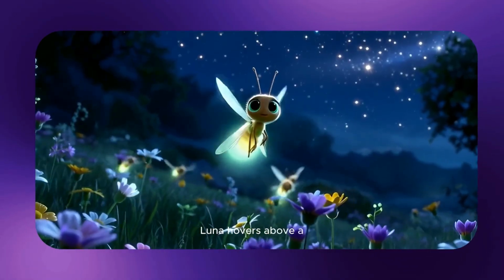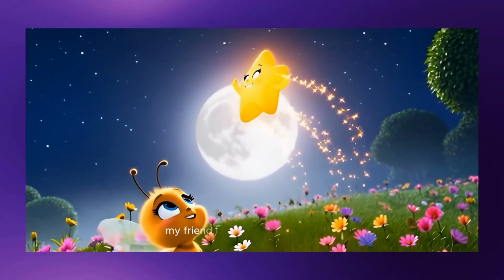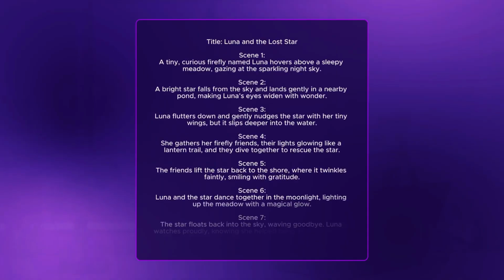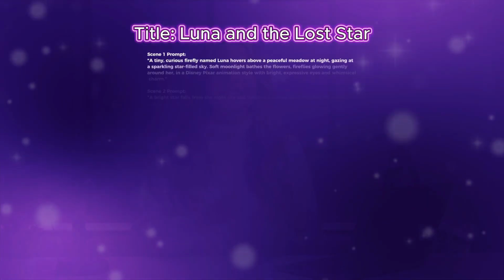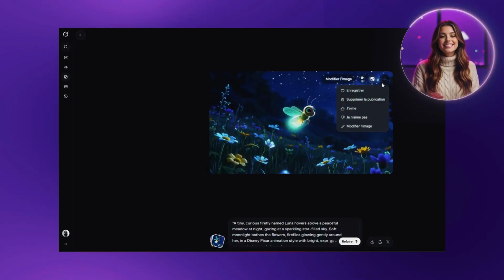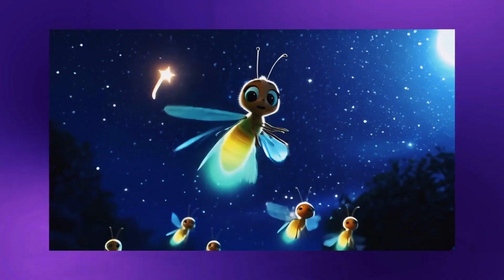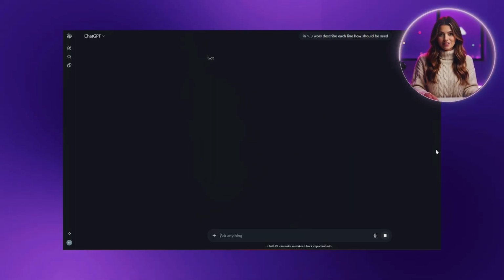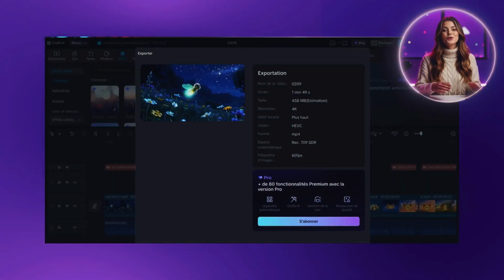Create Long AI Animated Stories Using Grok AI Video Generator (FREE)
Learn how Create Long AI Animated Stories Using Grok AI for FREE with unlimited ai generations!
AI tool I used ➡️ grok , chatgpt , elevenlabs .
Hey friends, in this video I teach you how to create Long AI Animated Stories Using Grok AI for FREE. It's actually much simpler than you think, and you create really high quality animations really quickly!